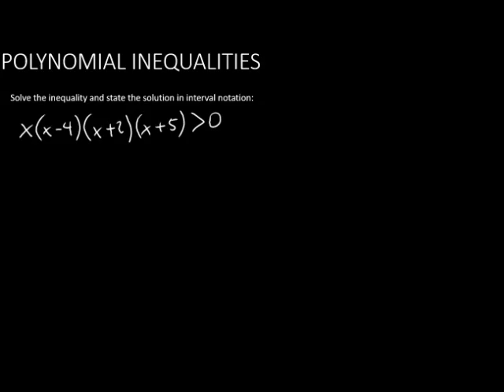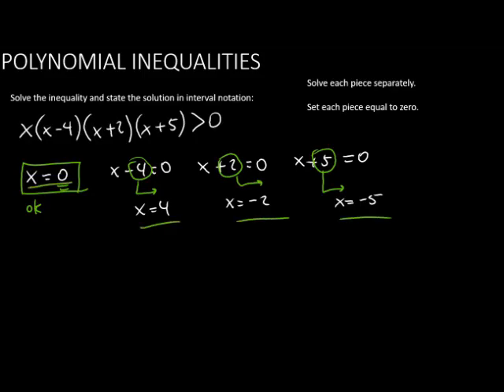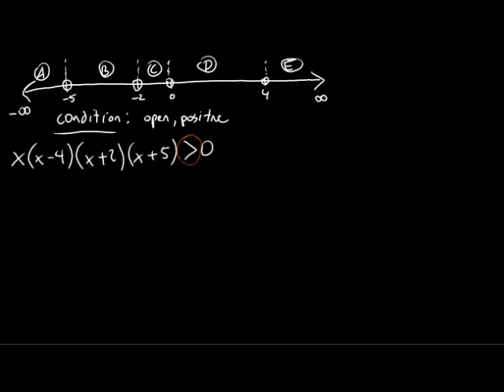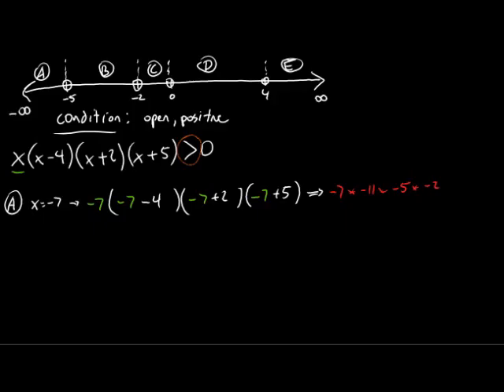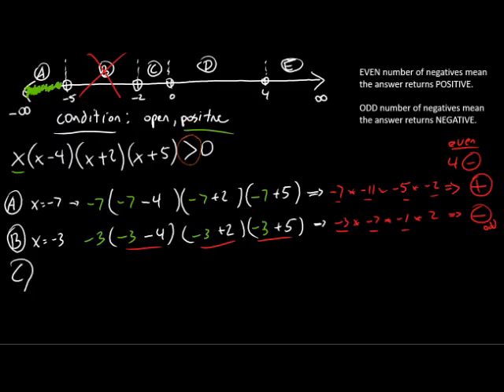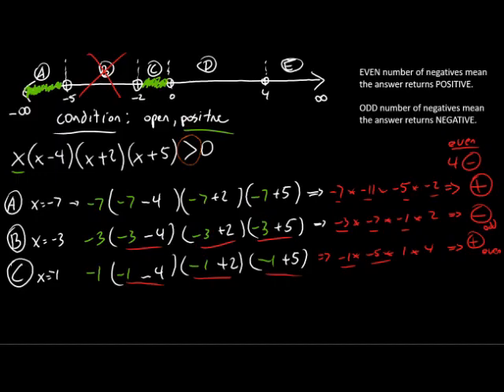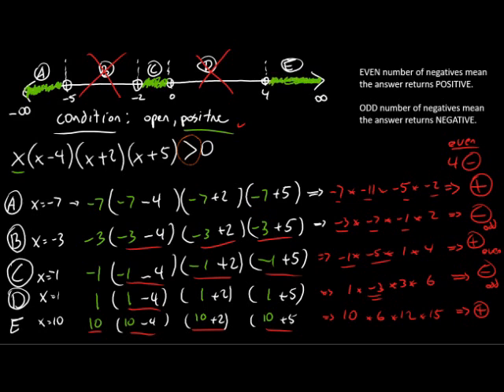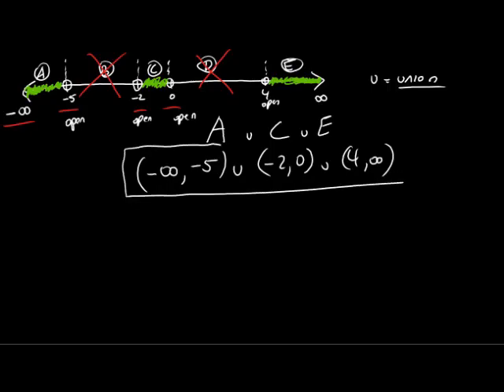MAT 171 Section 1-8 part 3 of 5 Solving Polynomial Inequalities 1